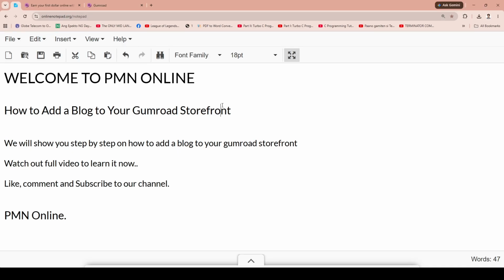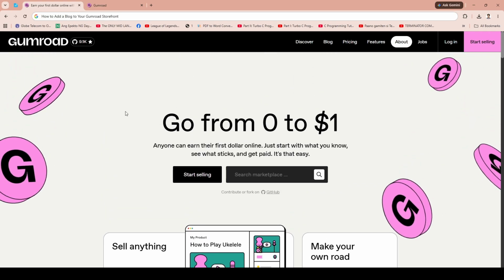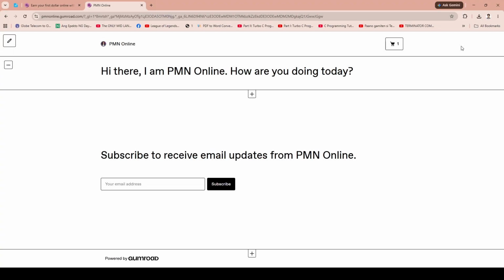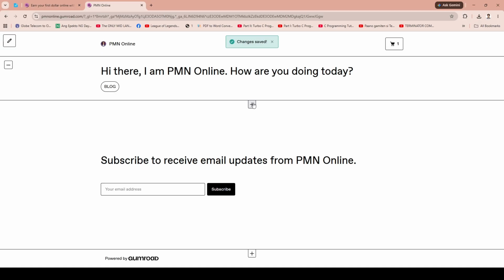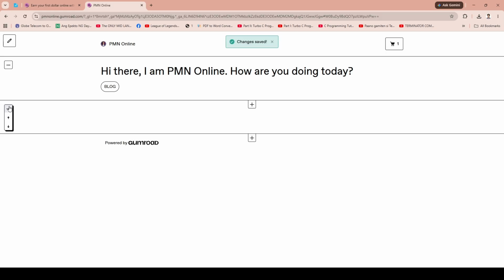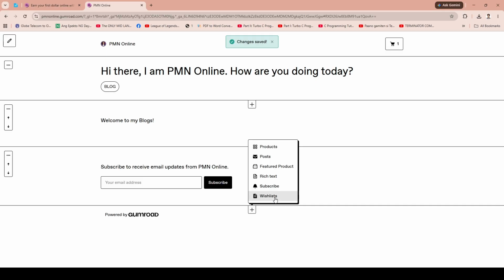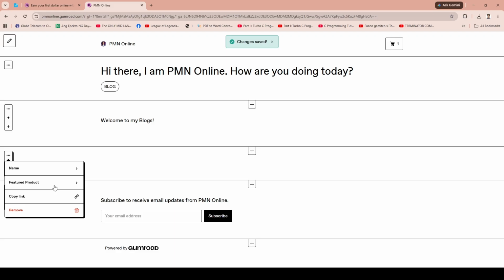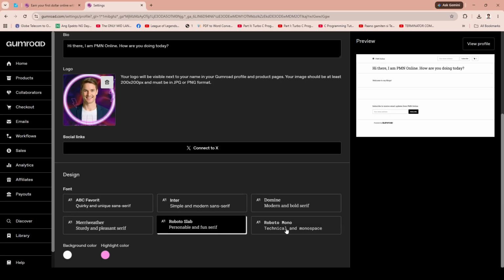How to Add a Blog to Your Gumroad Storefront Easily 2026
In this video I have shown How to Add a Blog to Your Gumroad Storefront Easily 2026.
If you want to share updates, publish content, attract more visitors, and promote your products, adding a blog to your Gumroad storefront can help grow your audience. This step by step guide will show you the available options for integrating blog content with your Gumroad store and using content marketing to increase sales.

You’ll learn:
How to add blog content alongside your Gumroad store
How to connect a blog to your Gumroad storefront
How to promote products through blog posts
How to drive traffic from content to product pages
Tips to grow your audience with content marketing

Perfect for creators, bloggers, authors, educators, digital product sellers, and Gumroad beginners in 2026.

Timestamps:
0:00 – Introduction
0:35 – Blog & Gumroad Overview
1:10 – Connect Blog to Storefront
1:50 – Add Product Links to Content
2:35 – Content Marketing Tips
3:25 – End